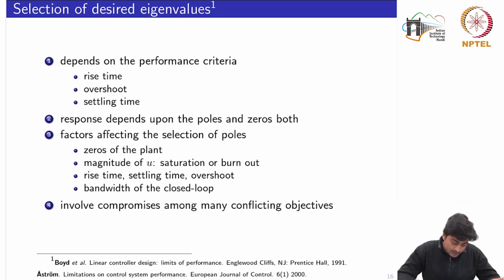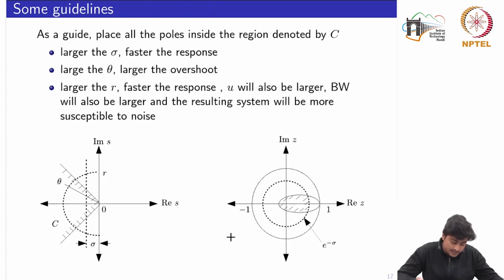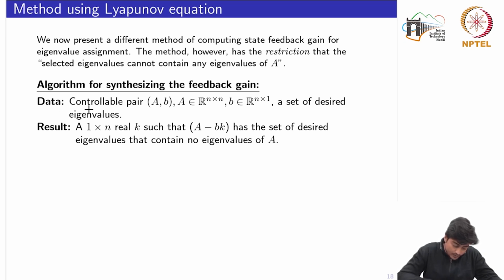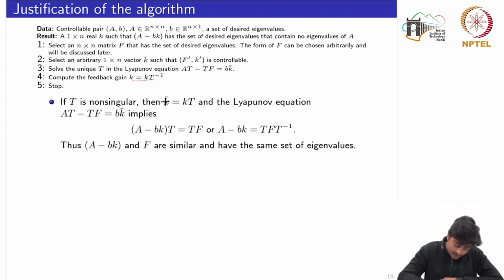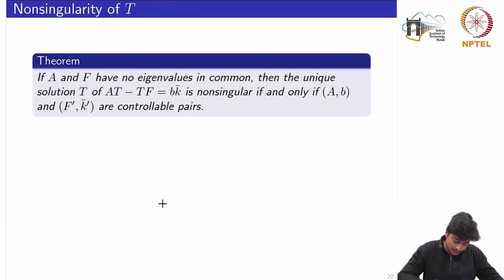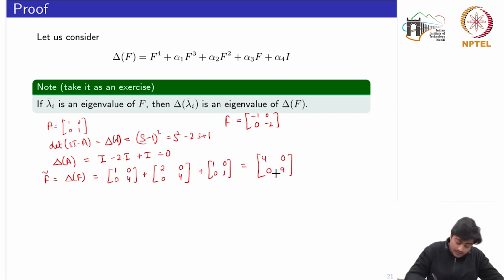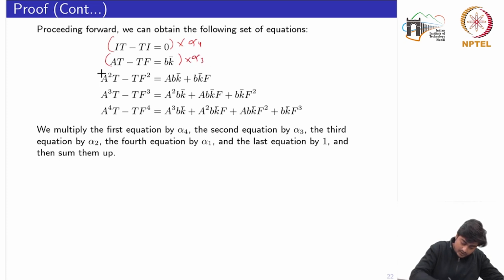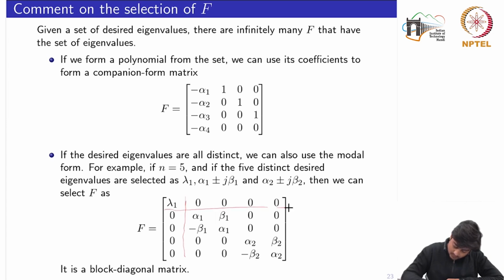Lyapunov Method of State Feedback Design